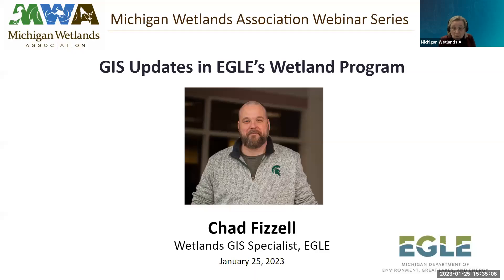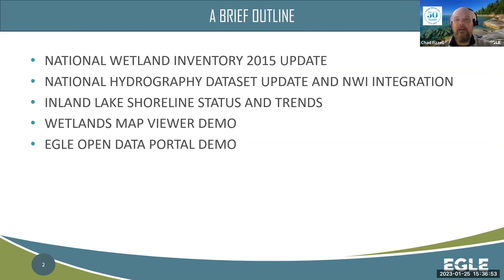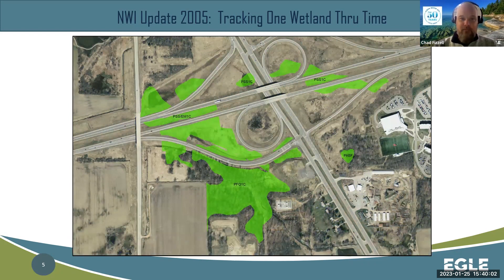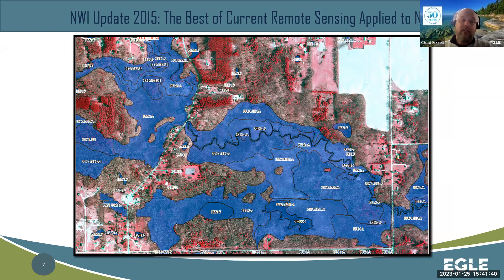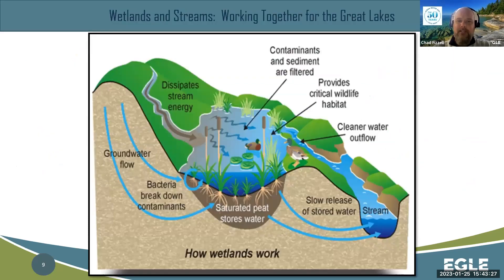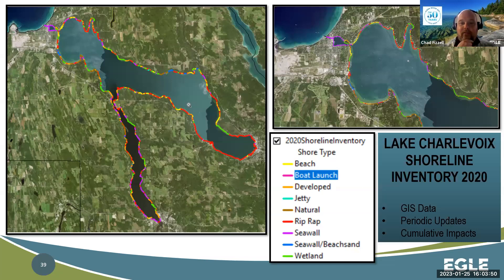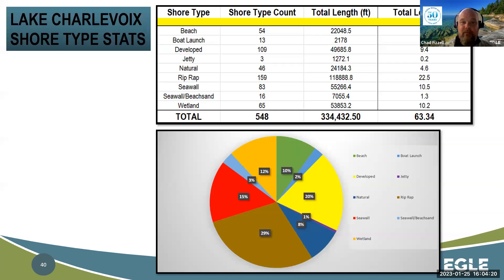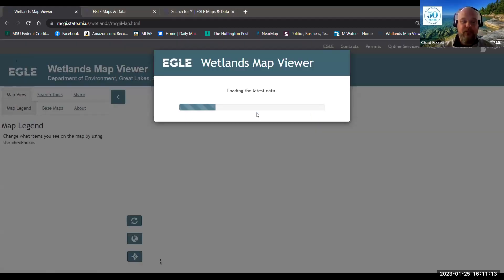GIS Updates in EGLE’s Wetland Program: MWA/EGLE Webinar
The Wetlands, Lakes, and Streams Unit (WLSU) within EGLE’s Water Resources Division has been working on exciting updates to the State’s hydrologic inventories, along with new and improved tools to view and analyze that data. Chad Fizzell will present an overview of statewide updates to the National Wetland Inventory (NWI) and National Hydrography Dataset (NHD) and discuss WLSU’s coordination and collaboration of these two efforts. The webinar will also provide updates on EGLE’s use of Remote Sensing, including statewide LiDAR/Imagery via the MiSAIL program, as well as recent updates to Wetlands Map Viewer.